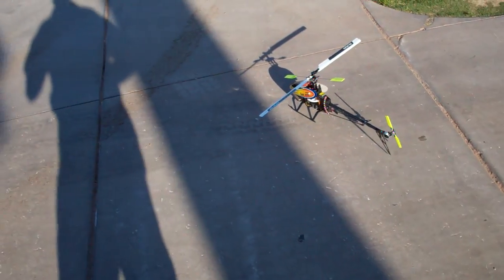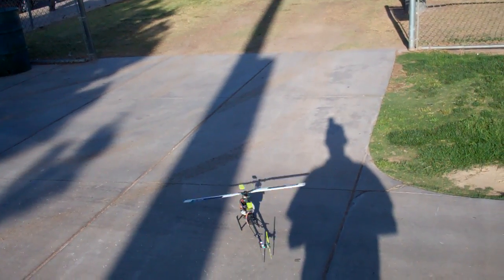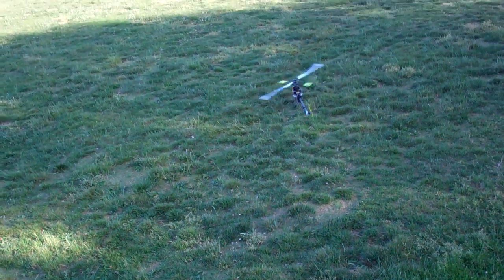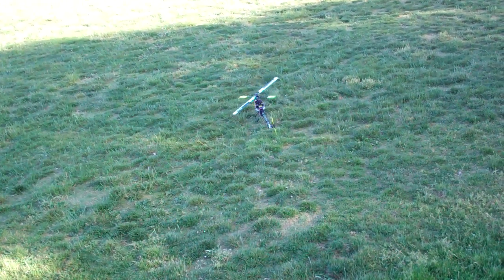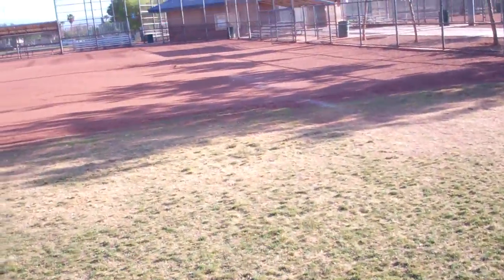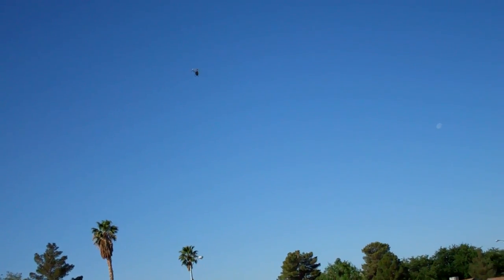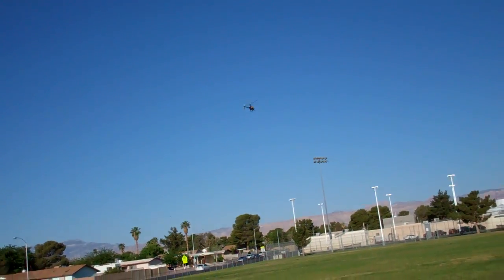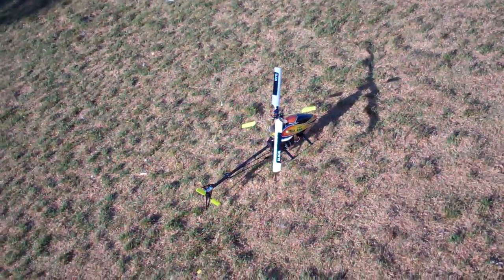Trex 450Pro 1st Flight after Rebuild 5-9-12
Well I got the Trex 450Pro rebuilt and took it for a spin this morning. I need to make some adjustments to my pitch curve and swash settings but it seems to be flying good at this point. I will be taking it to California along with my Icon A5 for some fun while I am on vacation! Hope to do some water take offs and landings with the Icon to.